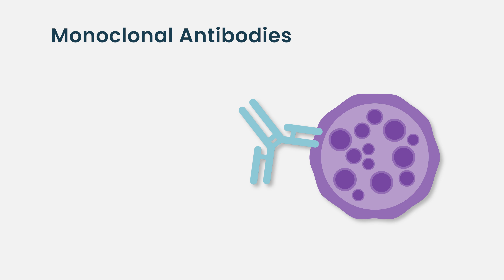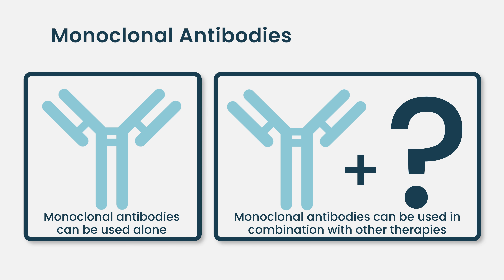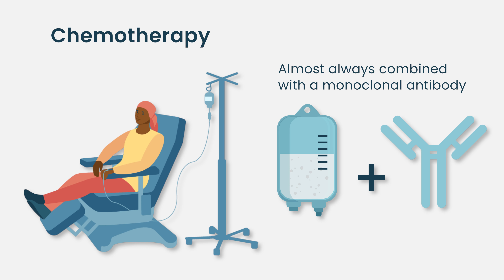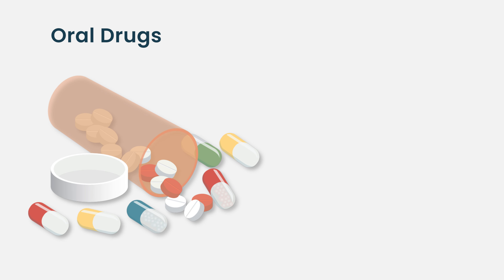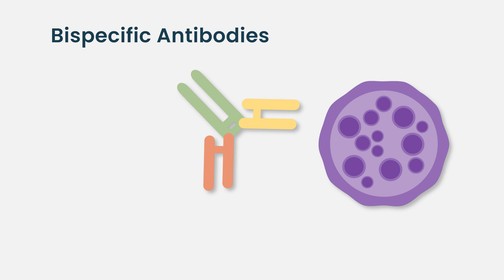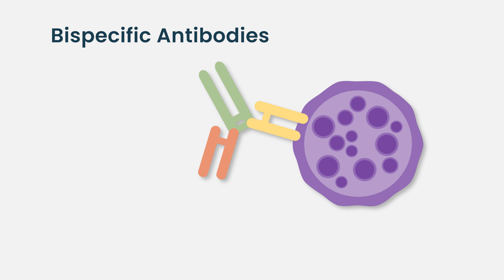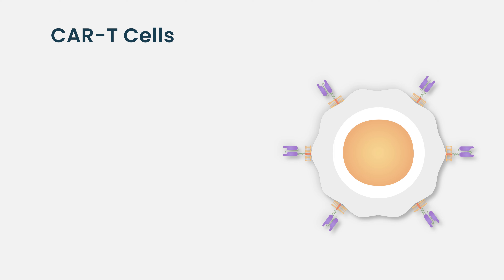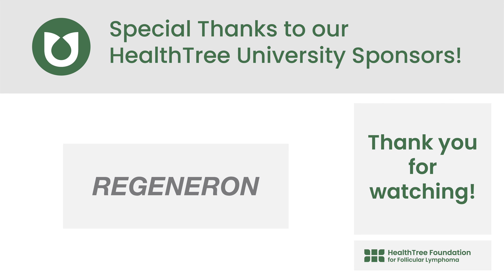What are the main classes of drugs used to treat lymphoma?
Patients have the key to find cures for cancer.